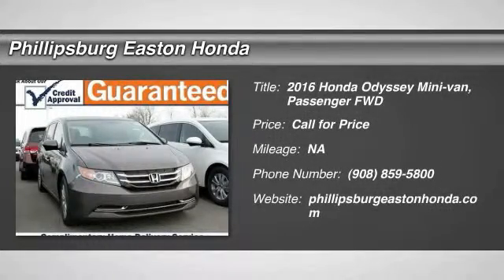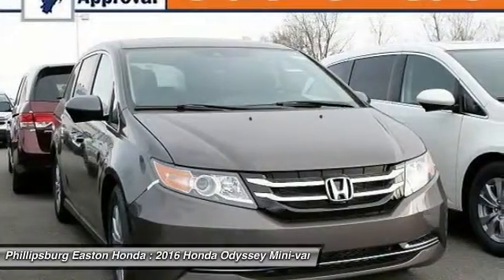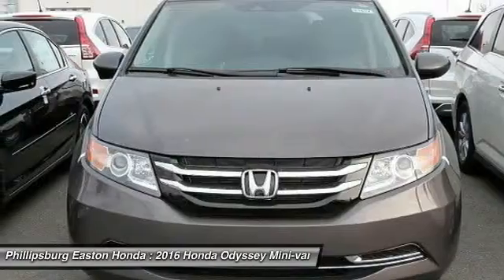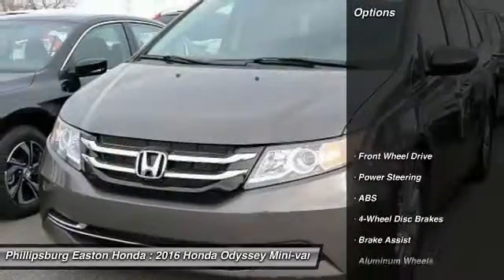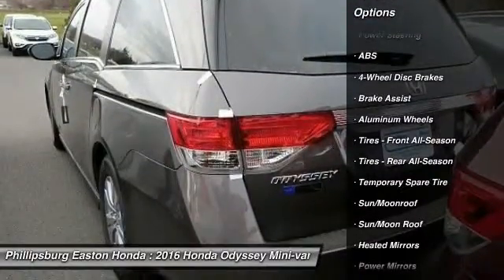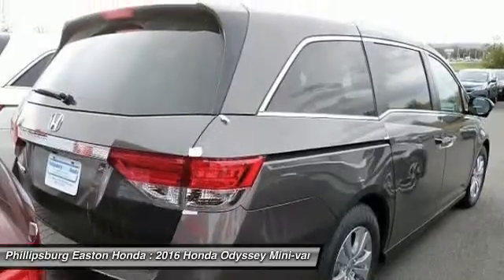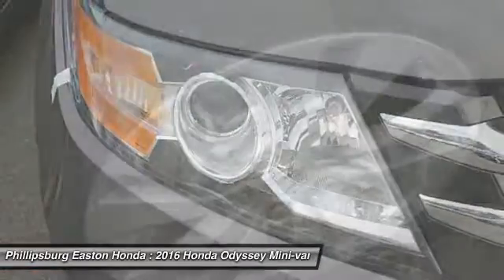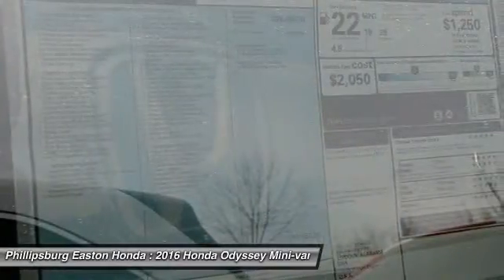2016 Honda Odyssey Phillipsburg NJ 161027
2016 Honda Odyssey 5dr EX-L

You'll love this 2016 Honda Odyssey. This is a mini-van, passenger you'll want to take home. With 0 miles, it features Automatic transmission and an exterior color of Smoky Topaz Metallic. Call and get in touch with Phillipsburg Easton Honda directly, and be the first to open the mini-van, passenger door today!